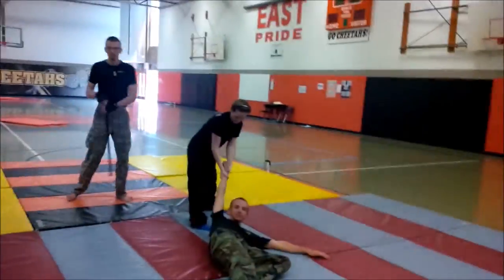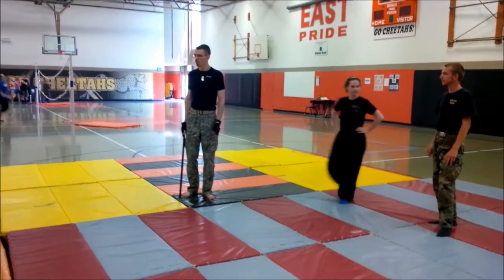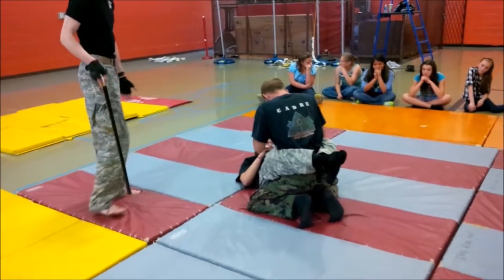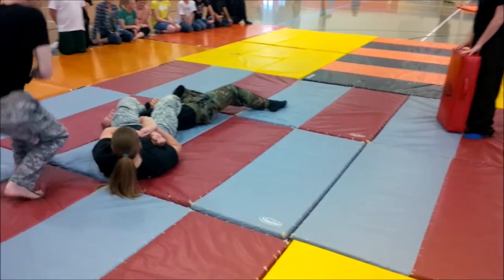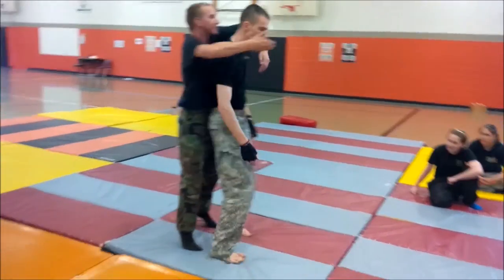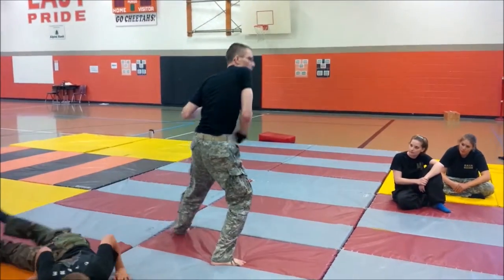RWSD Bullyproof 2014 - Questions and Answers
Real World Self Defense Cadre teaching Middle School students non-lethal self-defense tactics.